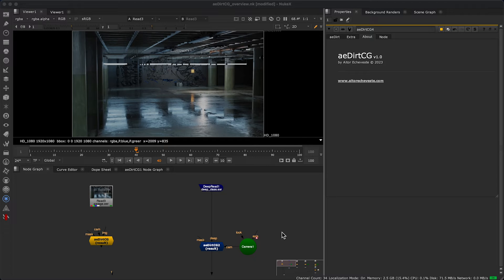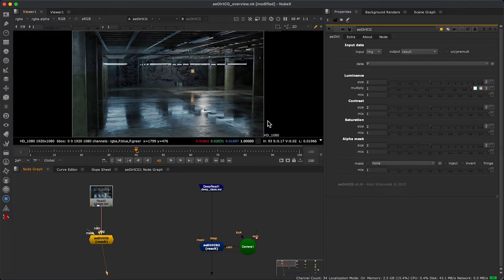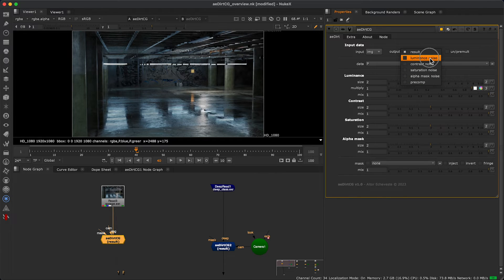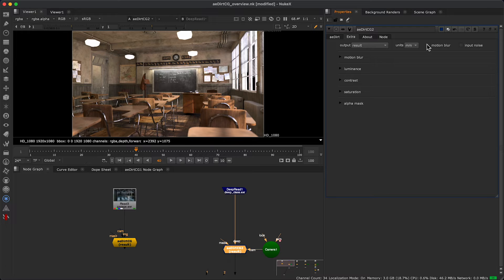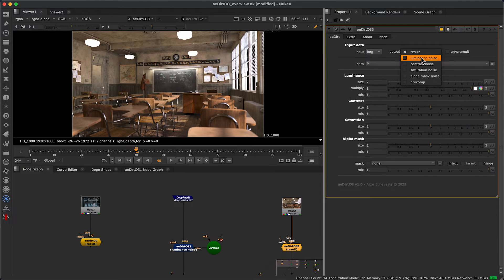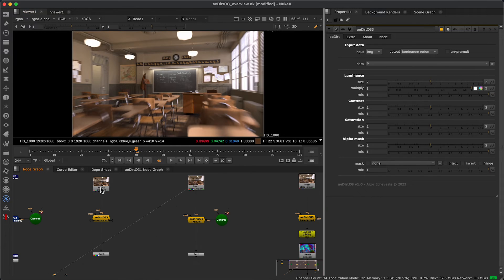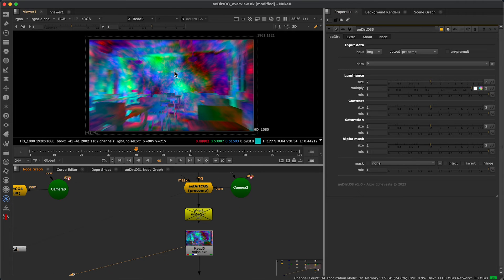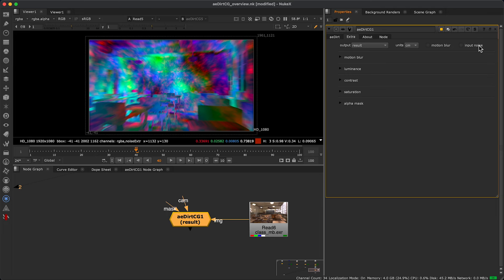Unlock Intricate CG Details with aeDirtCG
aeDirtCG v1.0 - Nuke tool overview video
Enhance the intricacy of your CG renders swiftly with the ability to fine-tune all your noise patterns and conveniently export them for versatile usage. This tool seamlessly accommodates both 2D and full Deep workflow. by Aitor Echeveste.

Update Log:
aeDirtCG v1.0 - 26 October 2023

Feedback, bugs and ssuggestion will be welcome. Hope you find it useful!